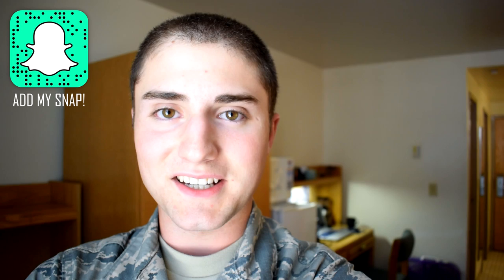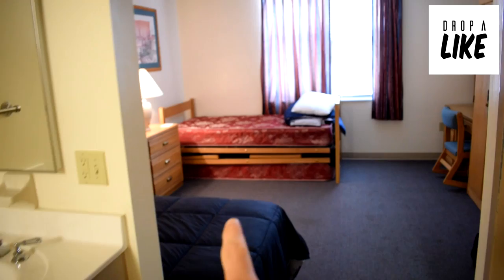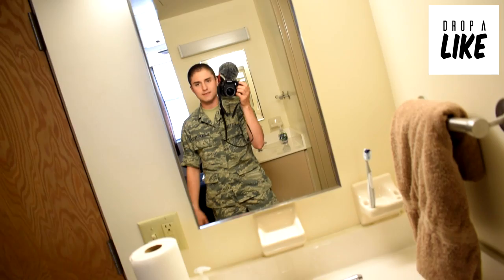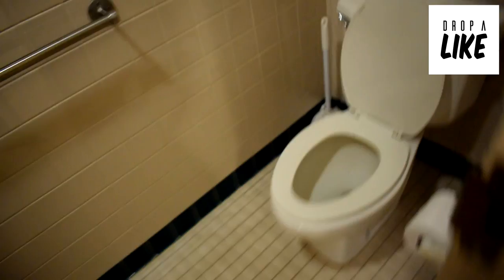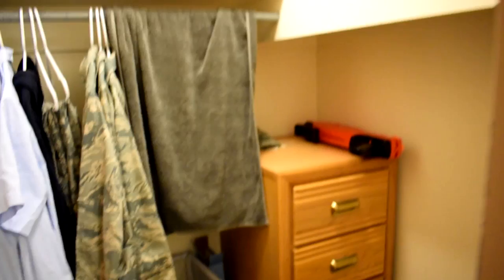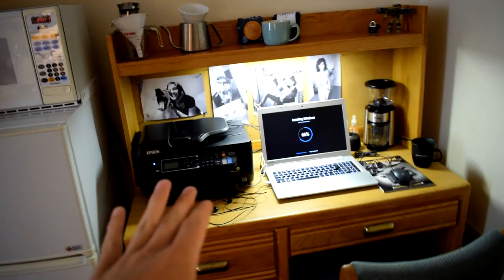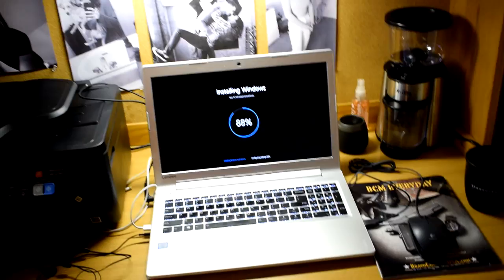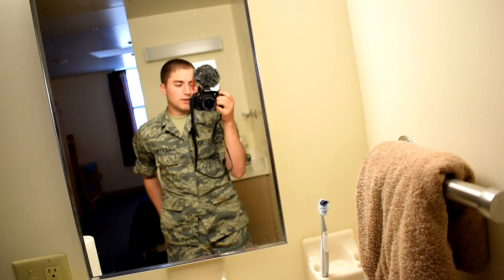Keesler Air Force Base Tech School Dorm Tour! / United States Air Force (I'm Back!)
- Nikon D5300
- Nikkor 35mm 1.8
- Rode VideoMicro